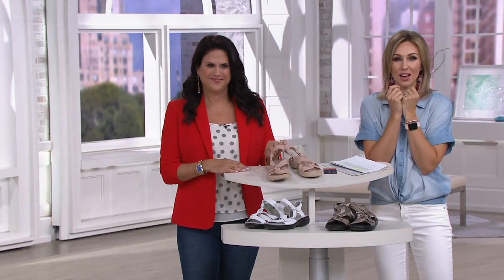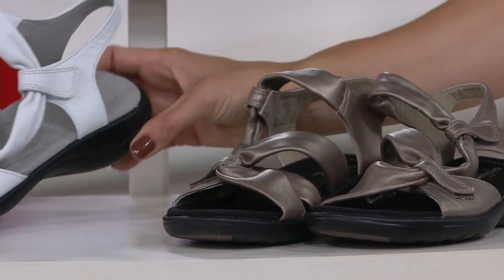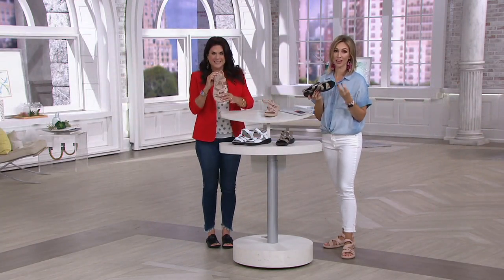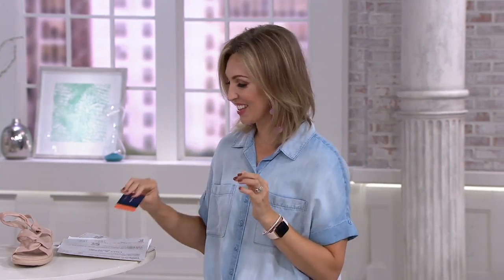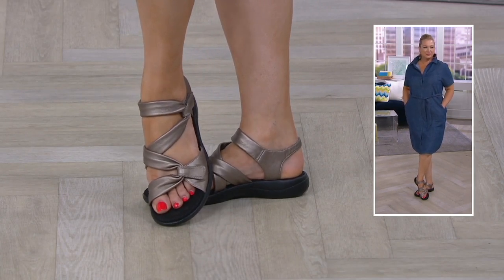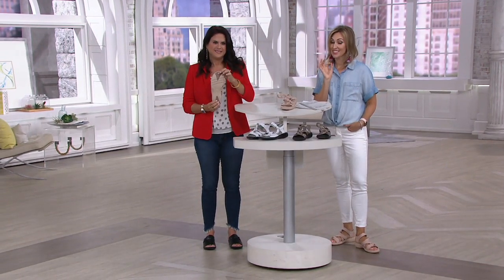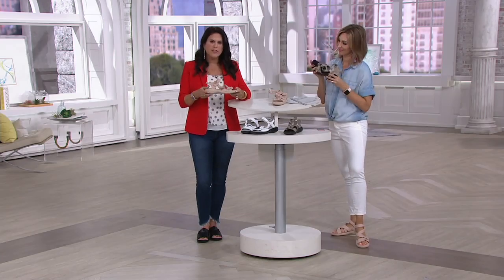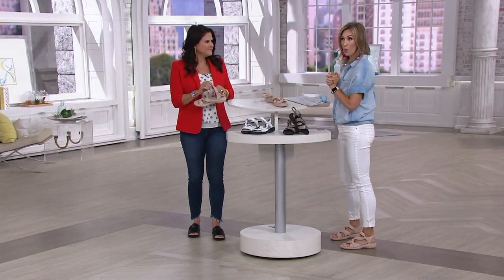Clarks Collection Leather Sandals - Saylie Moon on QVC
Clarks Collection Leather Sandals - Saylie Moon

Sporty with a modern twist, these comfort-right-out-of-the-box Clarks sandals deliver cushioned comfort with adjustable closures for a customized, lightweight fit. From Clarks Footwear.